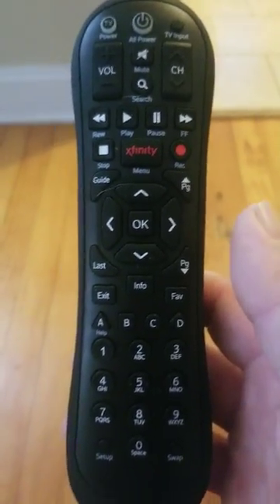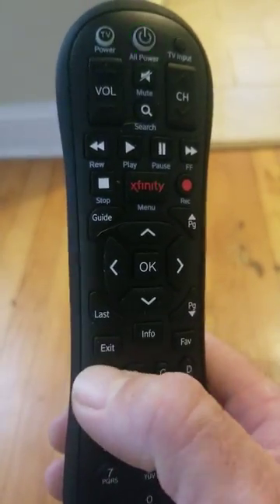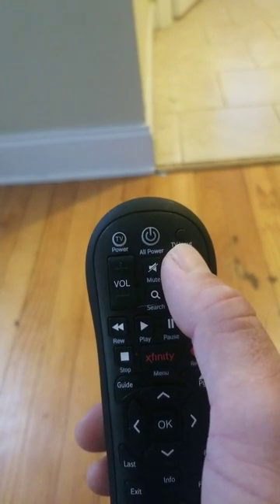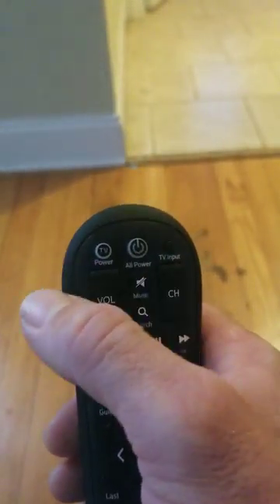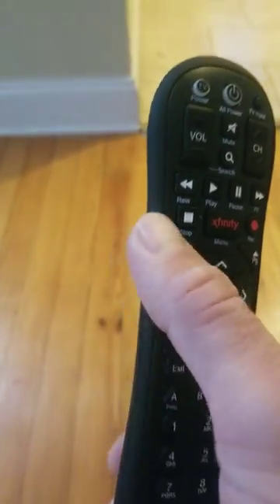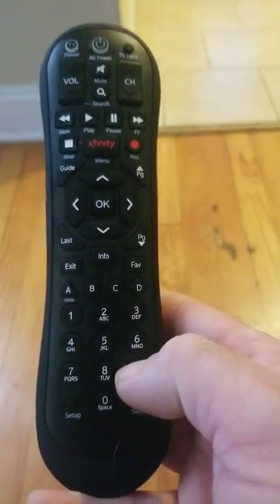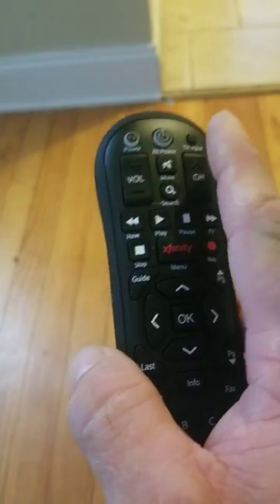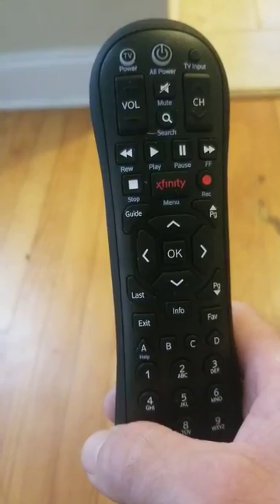XR2 remote programming with no TV codes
Programming the xr2 remote